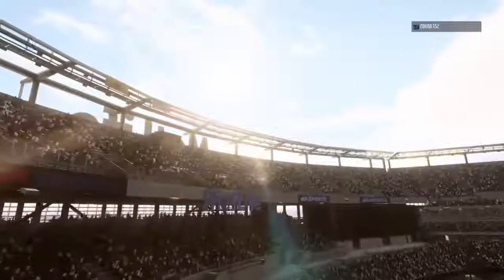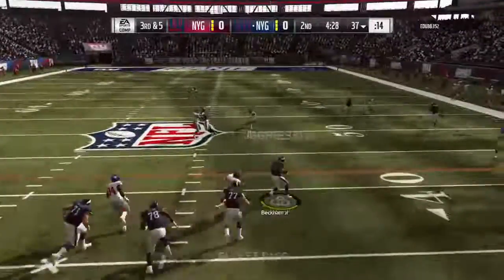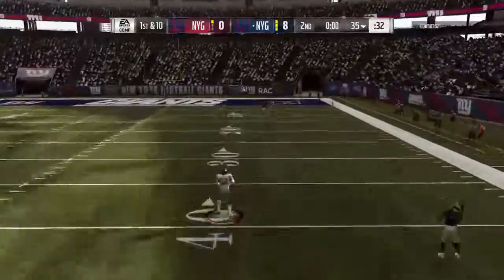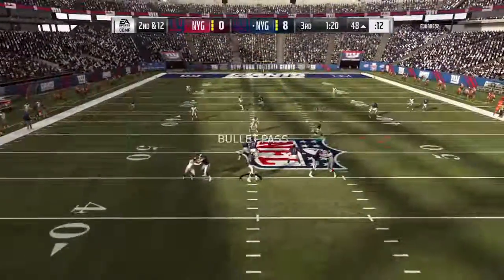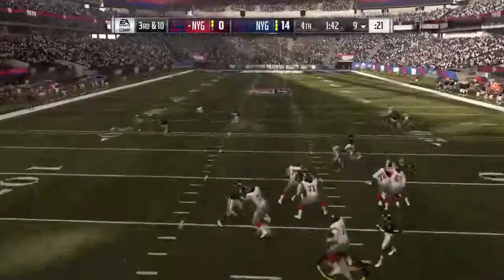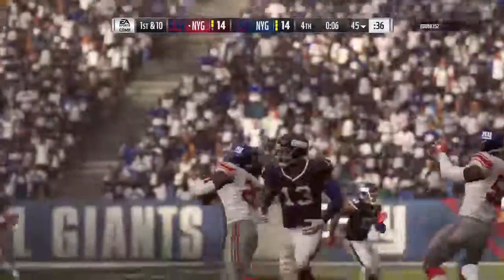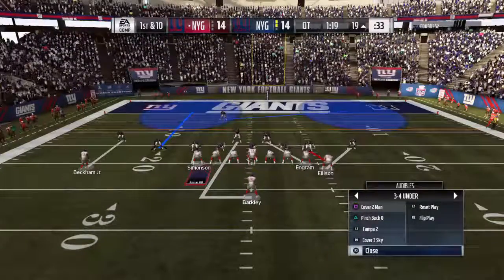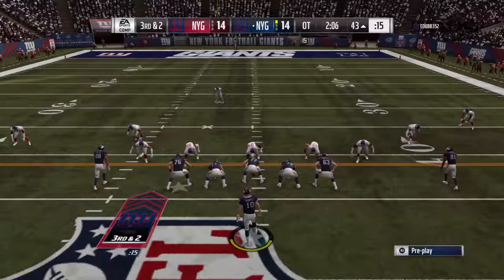BrianAkaDaddyB's Live PS4 Broadcast